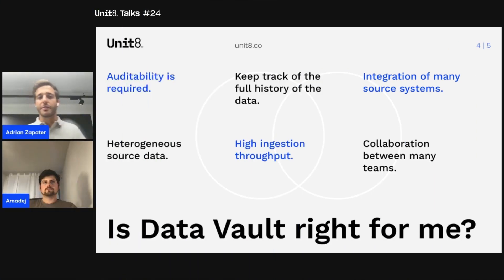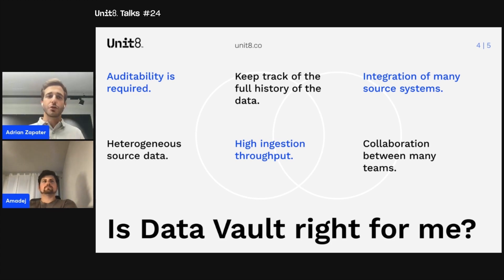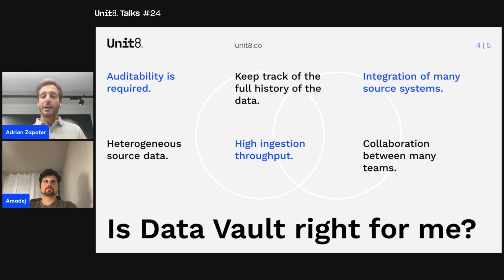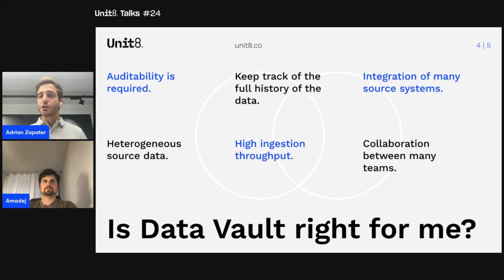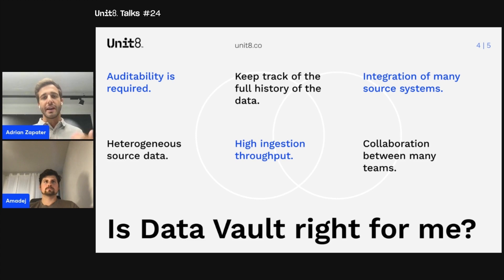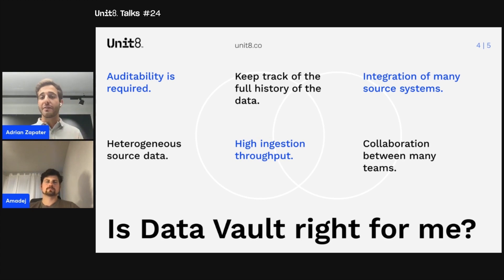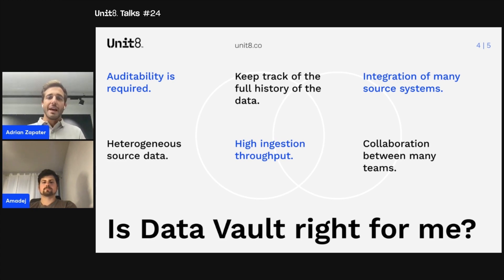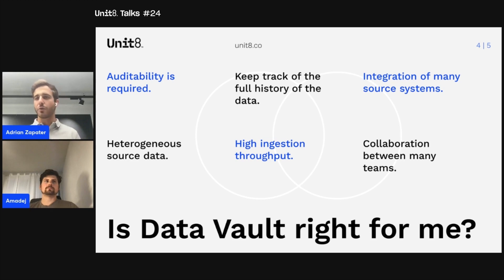Is Data Vault right for you?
Data Vault is a method and an architecture, with its origin in the 1990s, refined in the early 2000s, that has become truly relevant today in the age of enterprise-scale data.

This agile way to build and design an effective Data Warehouse, is used for delivering effective Data Analytics Solutions and Business Intelligence Reporting.

During this webinar, Amadej, and Adrian introduced the basic theory and history of Data Warehousing (DWH), outlined a scenario that showcases the shortcomings of traditional DWH solutions, and presented how to gracefully overcome them with Data Vault.

They also deep-dived into the inner workings of Data Vault and highlight its key advantages.

What benefit for your organization to using Data Vault?
Scalability, Flexibility, modular integration, reduced complexity, and high development speed.

For who is it?
Engineers, Project Leads, and CDOs from organizations with enterprise-scale data, keen on agile Data Warehouse solutions.

Questions? Ask below!